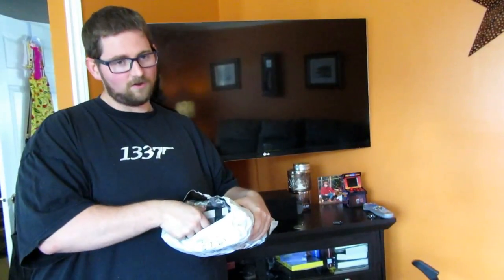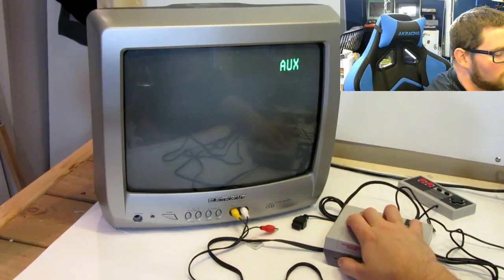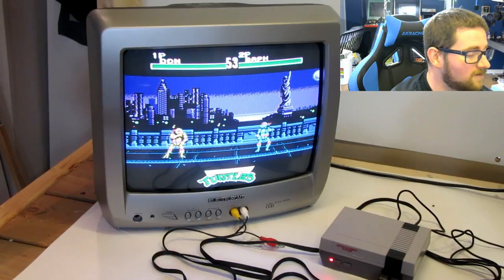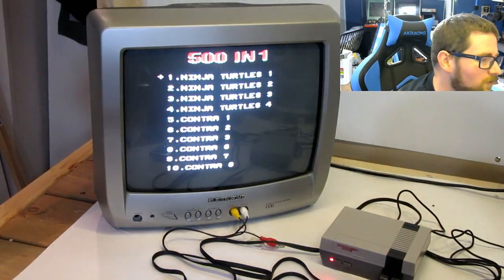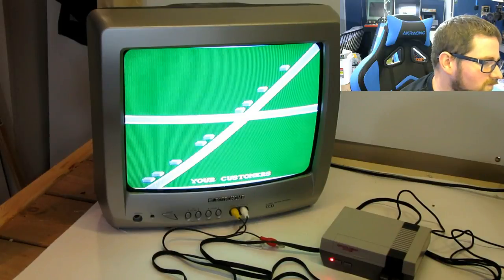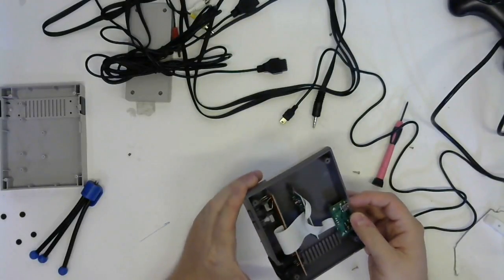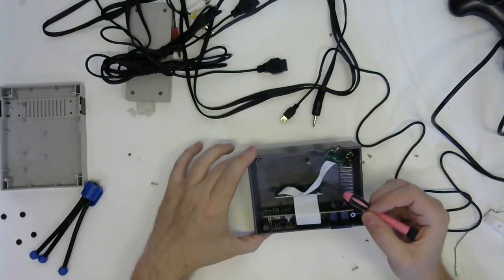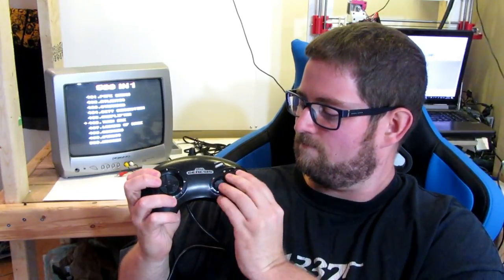Unboxing, Testing, and Teardown of a bootleg NES Classic from AliExpress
I picked up a bootleg version of the NES Classic from AliExpress for around 30 dollars. Lets plug it in, test it out, then take it apart and see what makes it tick!